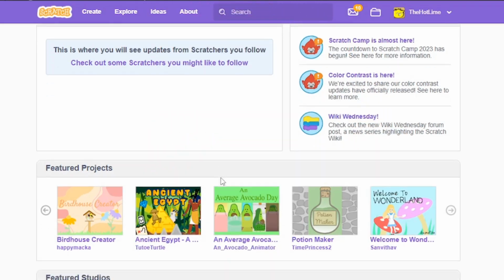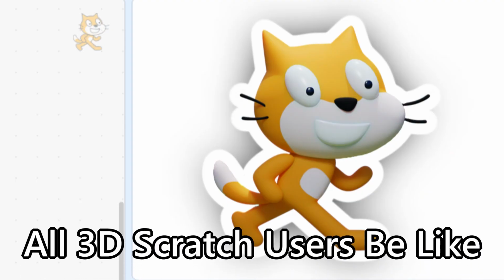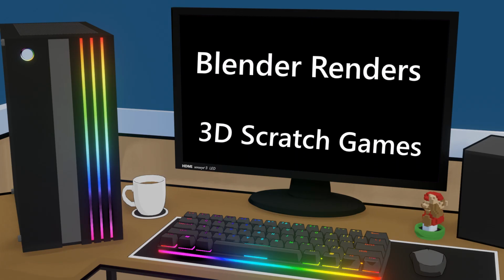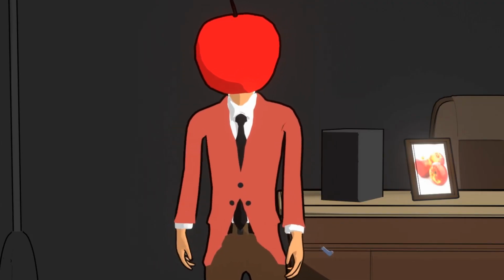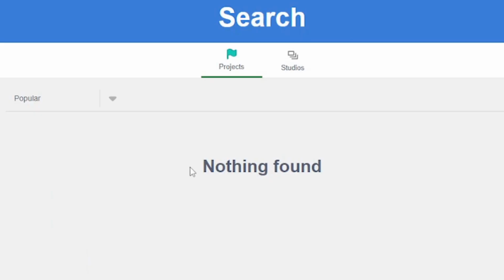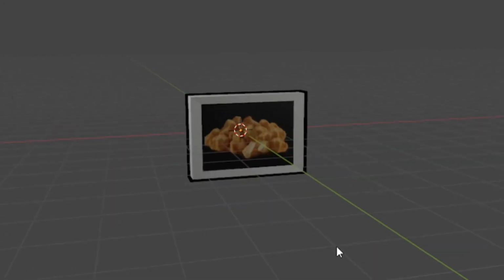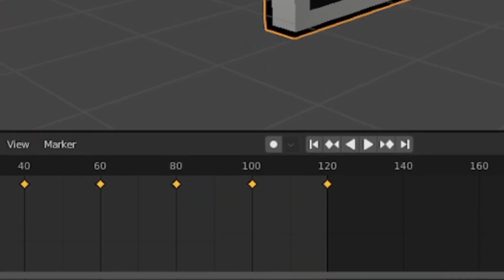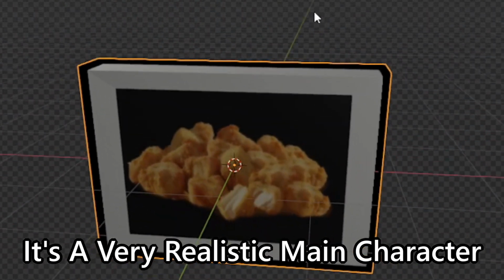All 3D Scratch Users Be Like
Are you a 3D modeler? Did you know you can make 3D games in scratch? Well, then this video is for you! You will see me make fun of 3D scratch creators and the 3D scratch gamdev process.

You will see a ton of the goofy stereotypes found within blender and scratch. Whether its having tons of files or slow processing, I covet it all! I love making the "Be Like" series so I hope you enjoy!